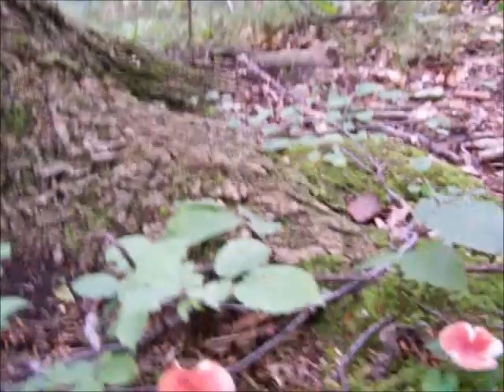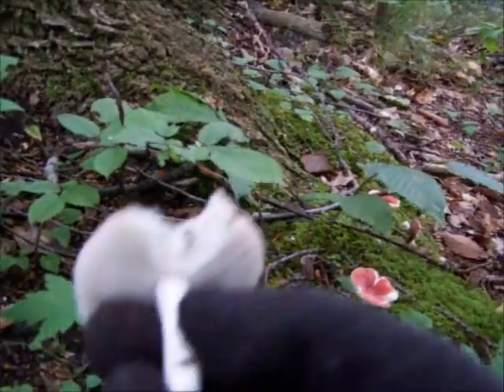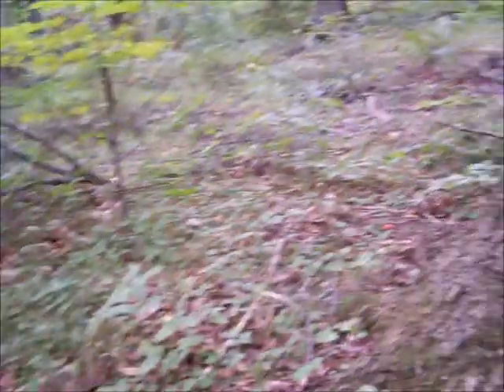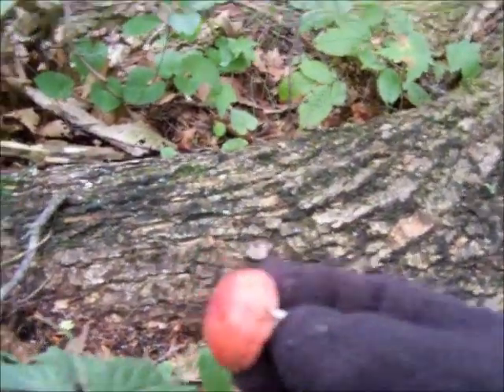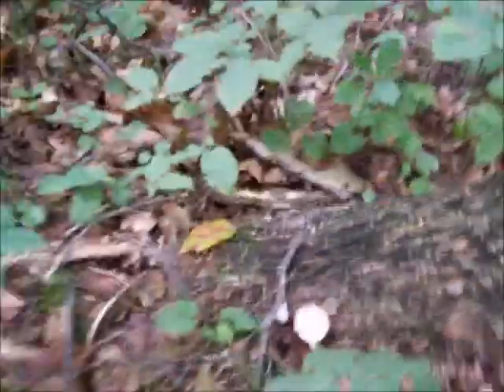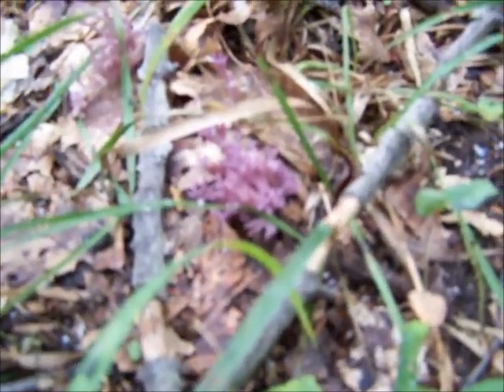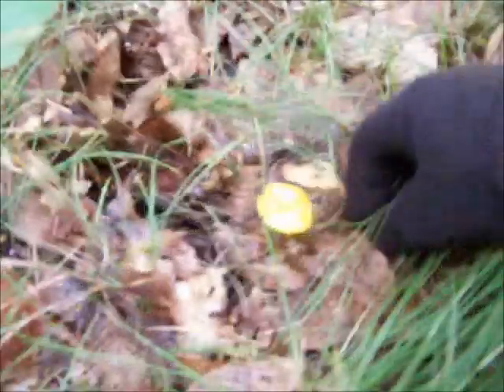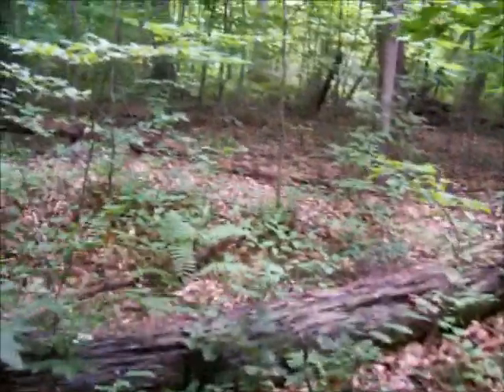Russulas Waxy Caps And A Purple Coral Mushroom